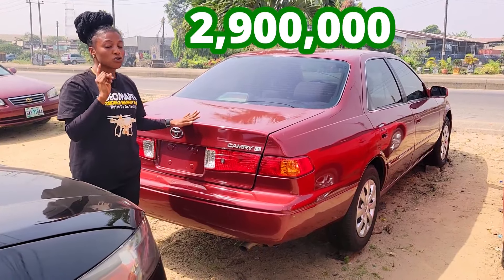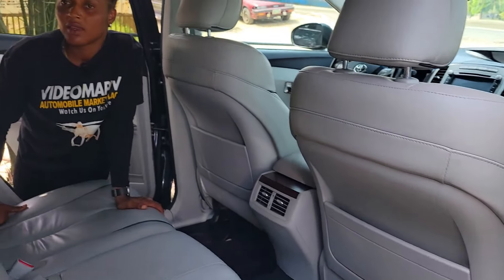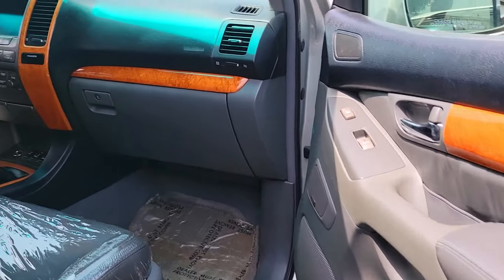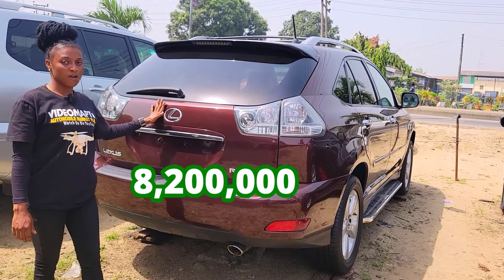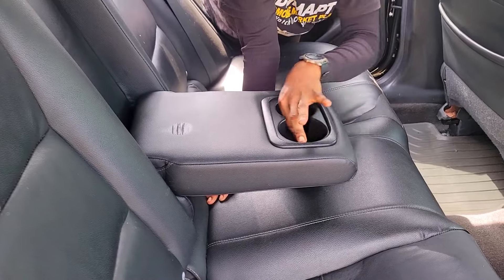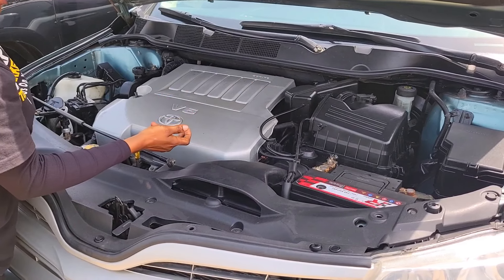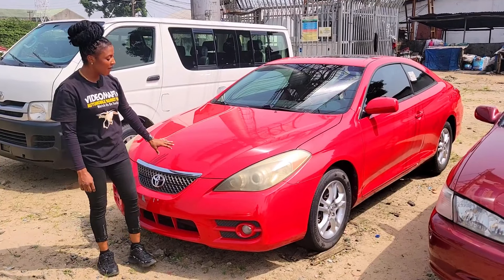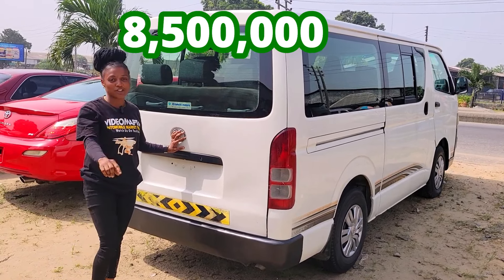Inexpensive autos in Nigeria Cruising down the city streets in style, Tiwa Savage's favorite car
Join us as we hit the city streets in the most affordable and stylish autos that Nigeria has to offer! Tiwa Savage, the queen of Nigerian music, has a penchant for cruising in the finest cars, and we've got the inside scoop on her favorite ride.

🌟 Tiwa Savage's Car Collection Highlights:
Discover the charm of Tiwa Savage's favorite car as we explore the bustling streets of Lagos. From sleek TOYOTA models to budget-friendly options like Mercedes-Benz, Lexus, Kia, and more, we unveil the best in Inexpensive Autos Nigeria has to offer.

🚙 Exploring the Nigerian Car Market:
Get ready to delve into the heart of the Nigerian car market, featuring renowned brands such as Honda, Hyundai, BMW, Nissan, Ford, and Volkswagen. We'll also take a closer look at Tiwa Savage's car lifestyle and her go-to vehicles for the ultimate Nigerian street cruising experience.

🌍 Nigeria Auto Trends:
Stay ahead of the curve with insights into the latest trends in Nigeria's automotive scene. From the iconic Range Rover to the ever-reliable Toyota Corolla, we've got the lowdown on the hottest wheels in town.

🏙️ Lagos City Drive:
Join us on a virtual drive through the bustling streets of Lagos, exploring the charm of Budget-Friendly Cars Nigeria has to offer. From Peugeot to Tiwa Savage's preferred models, we're your guide to the Affordable Autos Lagos loves.

📈 Nigerian Car Culture:
Immerse yourself in the thriving car culture of Nigeria, with a special focus on budget cars in Lagos and beyond. Discover how these vehicles have become an integral part of the Nigerian lifestyle and explore the evolving landscape of Nigeria Auto Trends.

Whether you're a car enthusiast or simply curious about the automotive scene in Nigeria, this video is your ticket to a journey through the streets in style! Don't miss out on the latest in Budget Cars, Affordable Vehicles, and Tiwa Savage's Car Vlog.

Hit the road with us and explore the exciting world of affordable autos in Nigeria! 🌐🚗
🚗 Cruising in Style: Tiwa Savage's Favorite Cars in Nigeria! 🚗